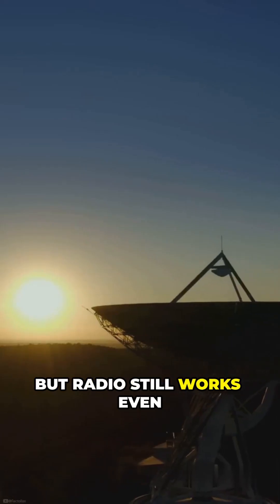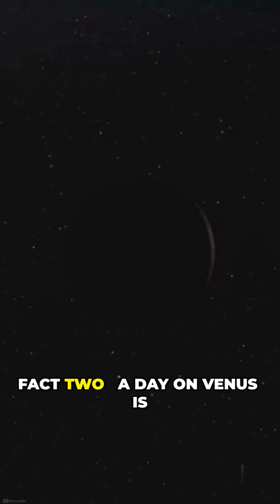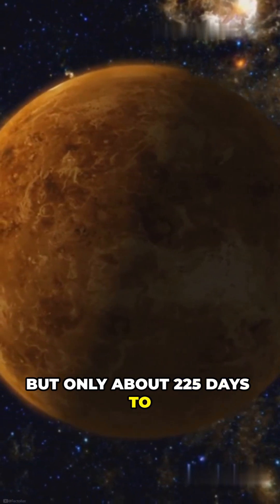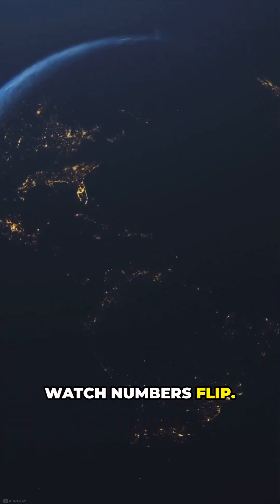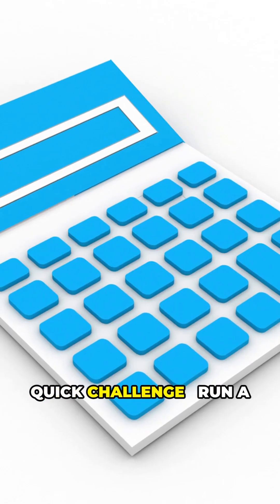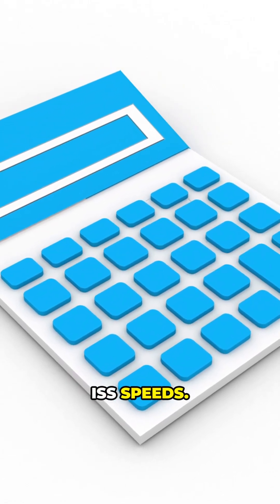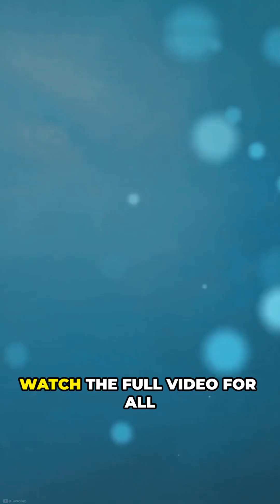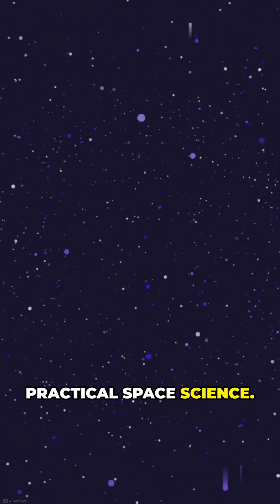3 Mind-Blowing Space Facts You Can Actually Test 🌌🚀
Three testable space facts in under a minute: why sound can’t travel in vacuum, why Venus’s day is longer than its year, and how dense neutron-star matter really is. Try this week’s mini challenges — a relativity calculator, a Venus orbit sim, or a neutron-star density demo. Full long video: 11 Space Facts That Will Blow Your Mind .